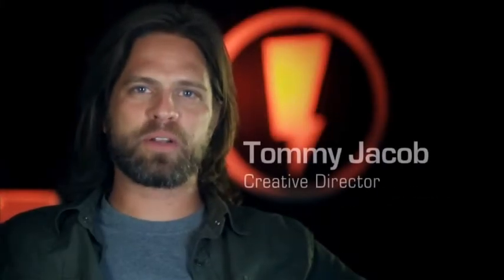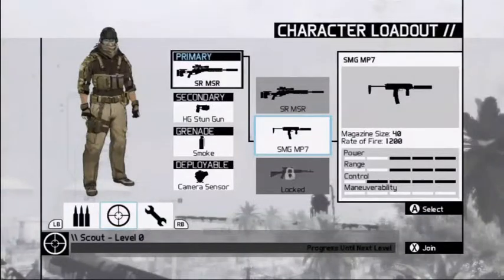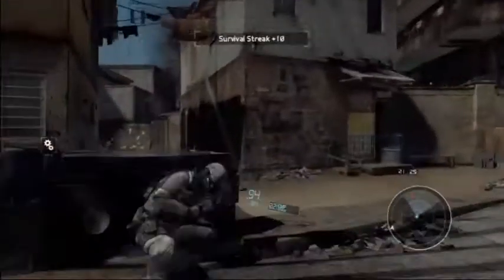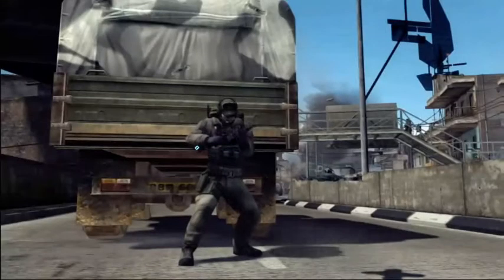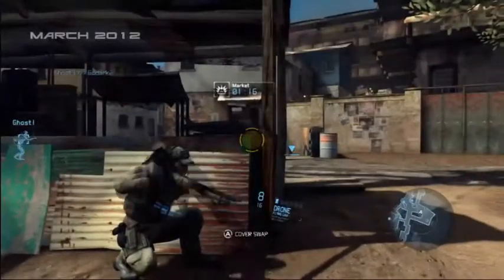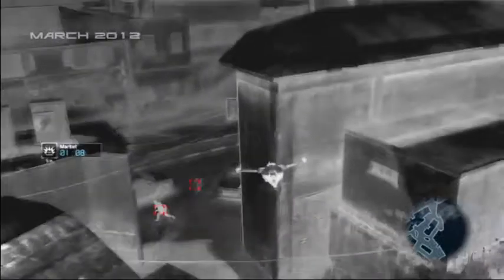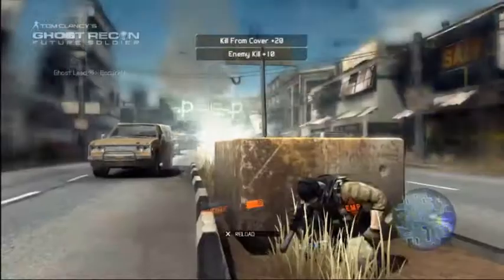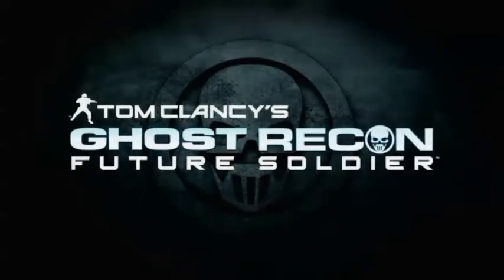Ghost Recon Future Solider - Multiplayer Sneak Peak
Take a look at the features that you'll find in Ghost Recon Future Soldier.